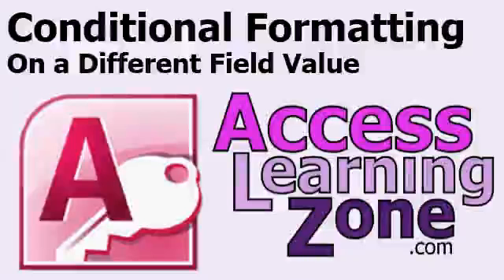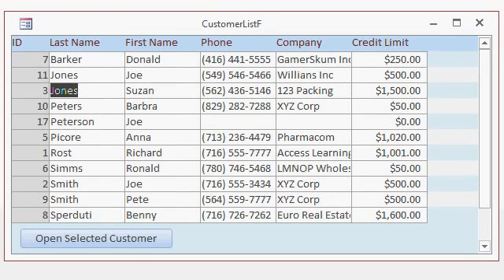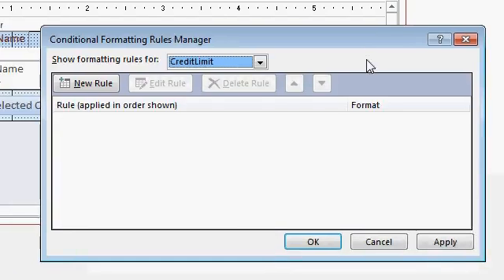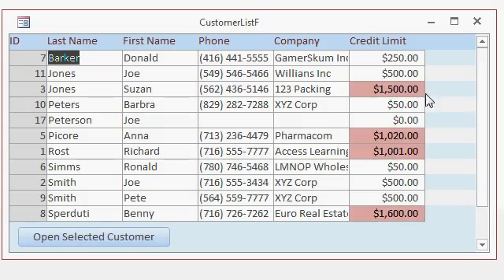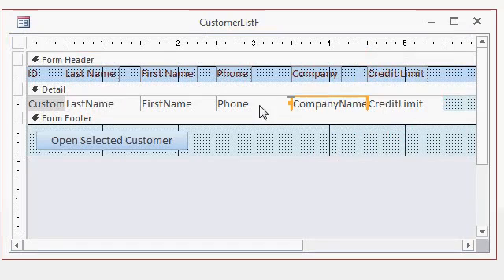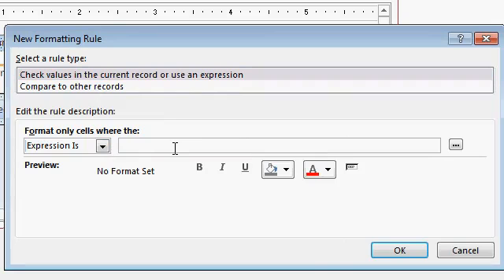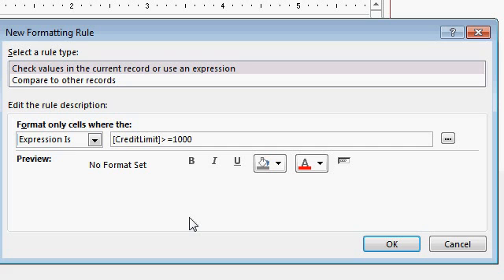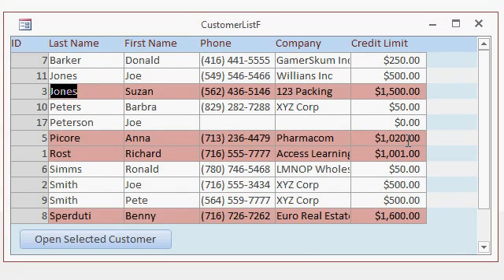Microsoft Access Conditional Formatting Expression Is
Did you know that it's possible to apply conditional formatting to fields in a Microsoft Access form or report based on the value in a different field in the same record? For example, you can look at the Credit Limit field and apply a format change to the other fields in the same record based on that Credit Limit? This tutorial explains how to apply that conditional formatting using an Expression.